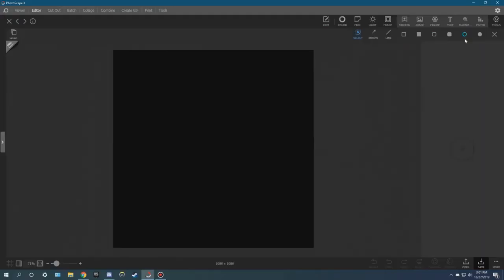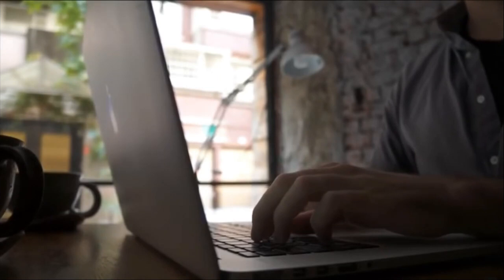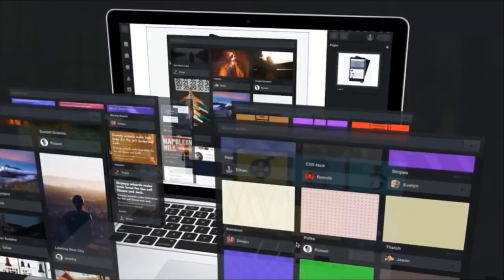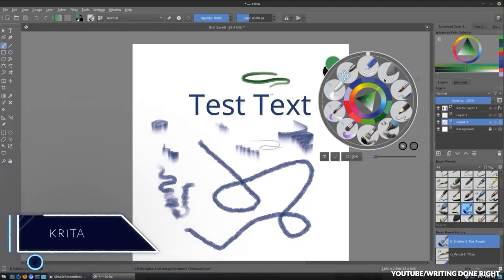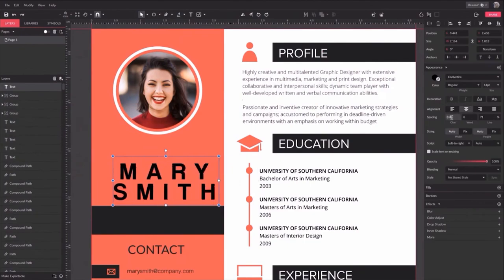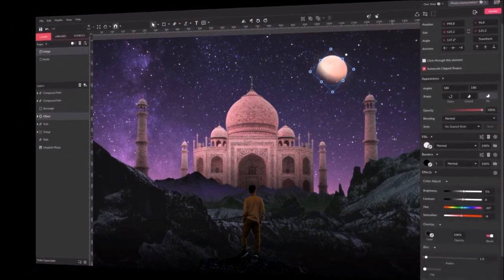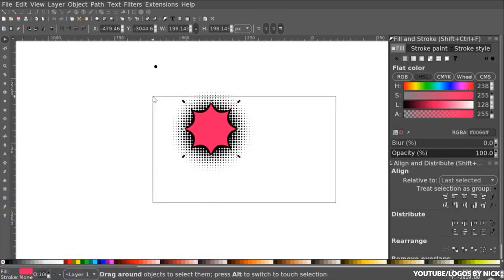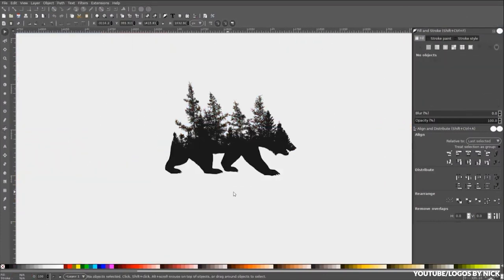Free Graphic Design Software || creative_calligraphyy